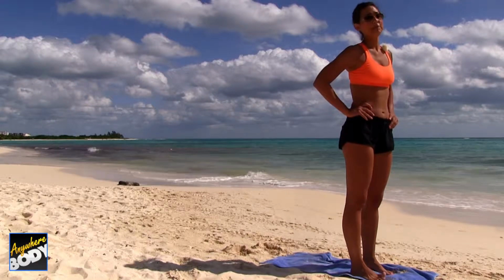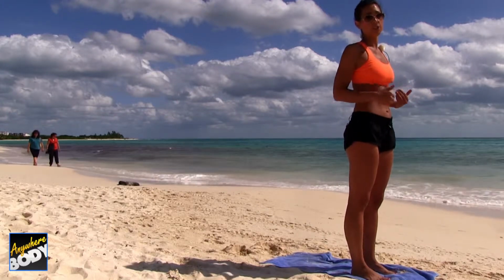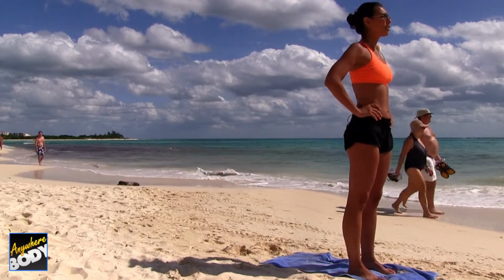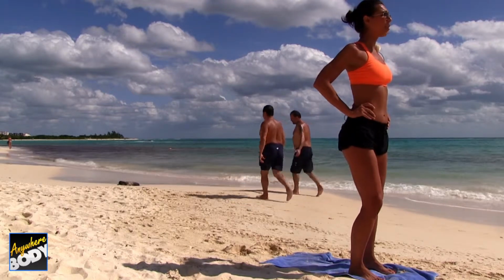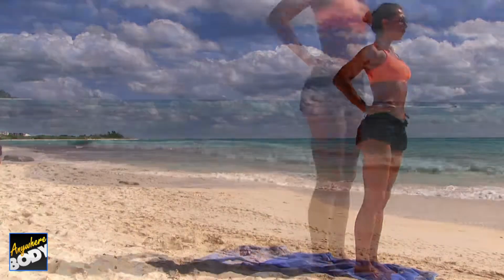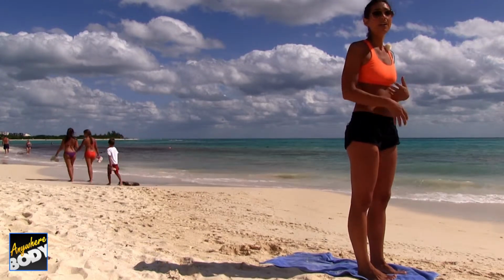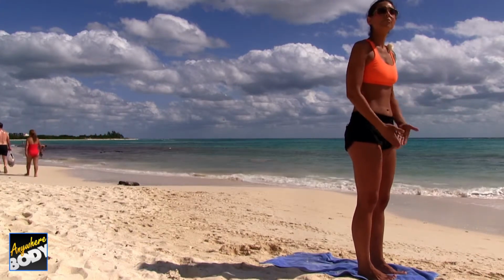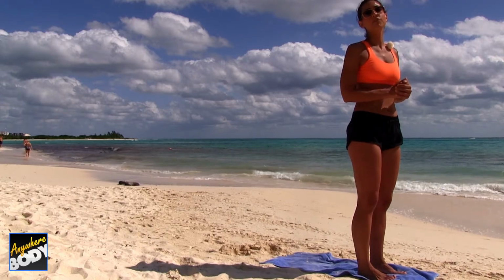How to do Lunges for Women - AnywhereBody Basic Movements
How to do the perfect lunge for Women. This is a basic movement part of our 10 Day Reset Diet that includes basic exercises and full diet with shopping list, meal ideas, and education on how to reset your body for change.